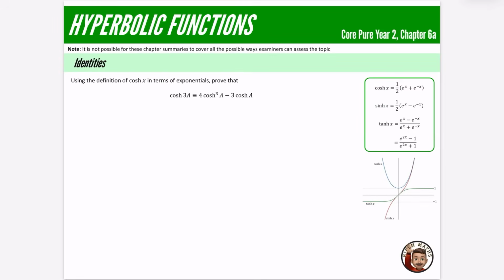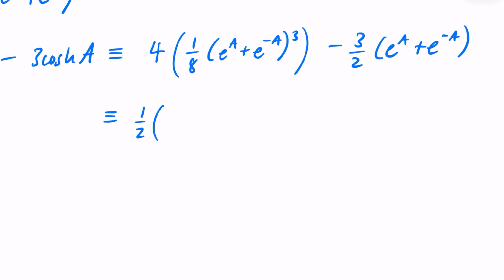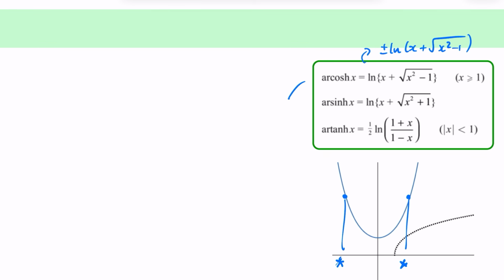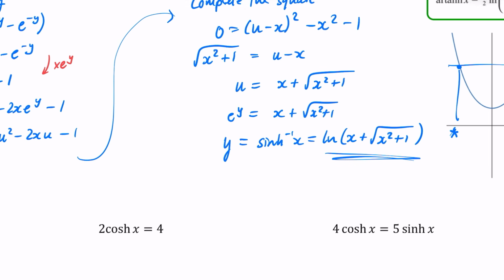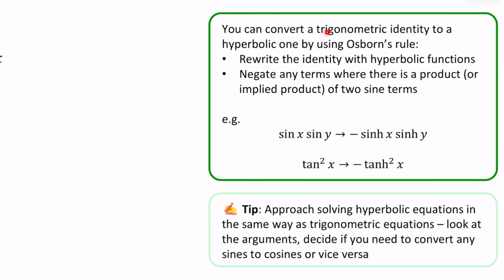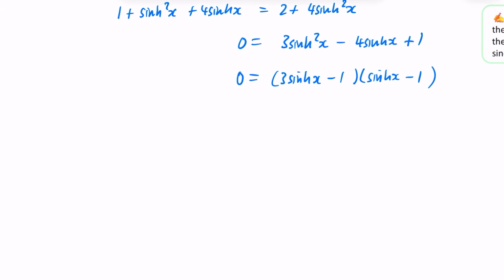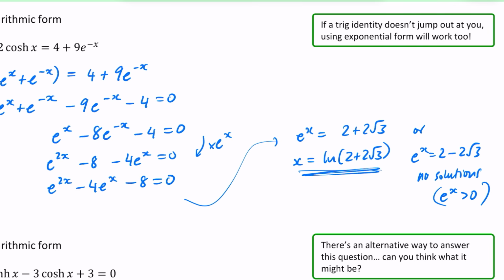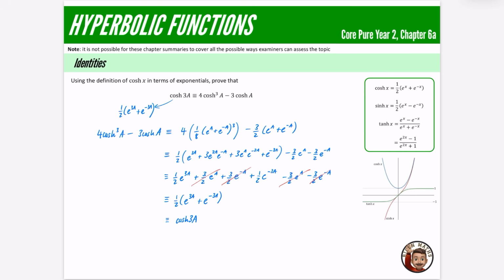Hyperbolic Functions in 26 minutes • A-Level Further Maths, Core Pure Year 2, Chapter 6a 📚